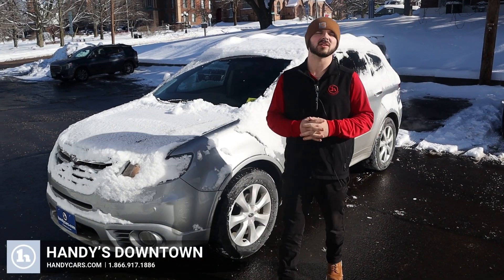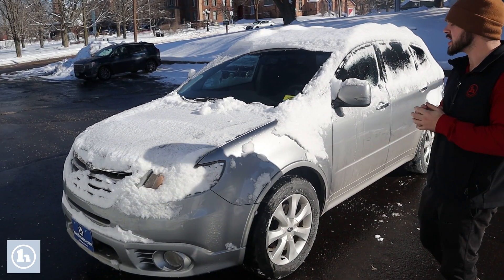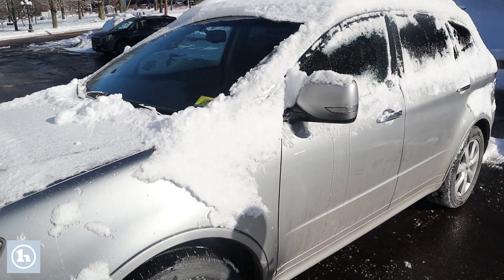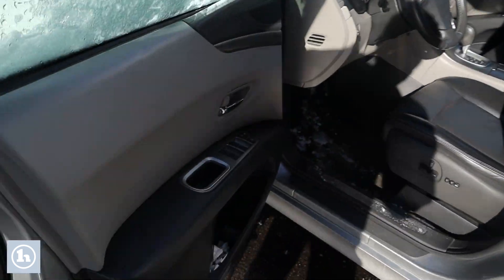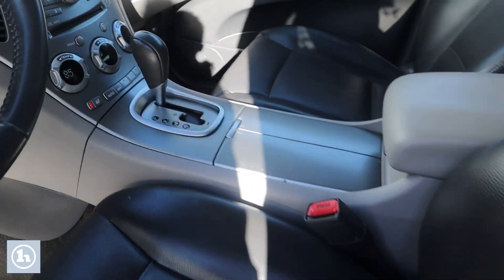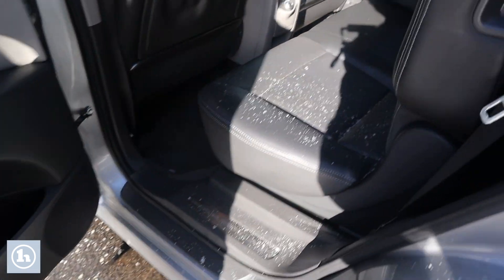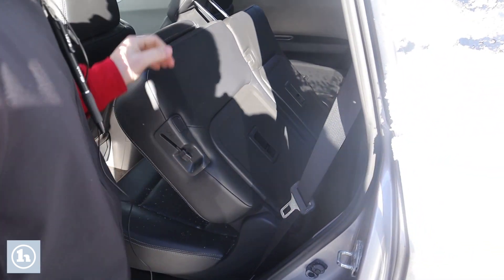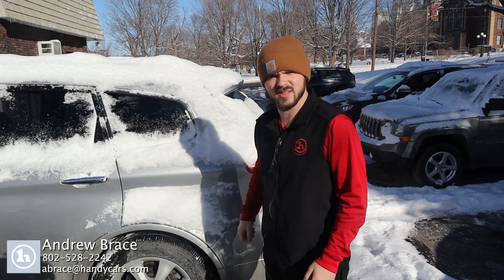Subaru Tribeca - from Andrew Brace